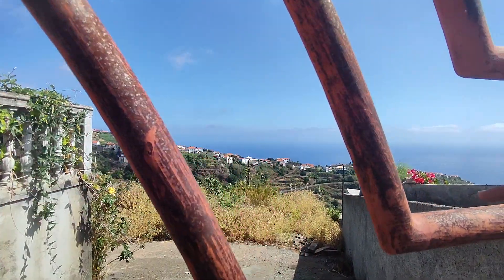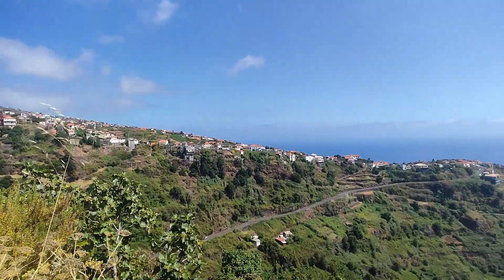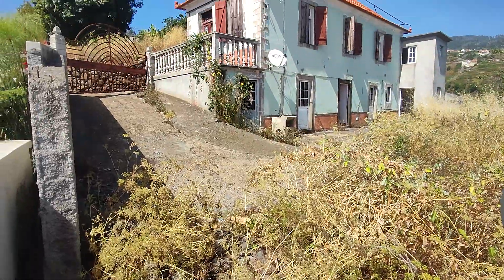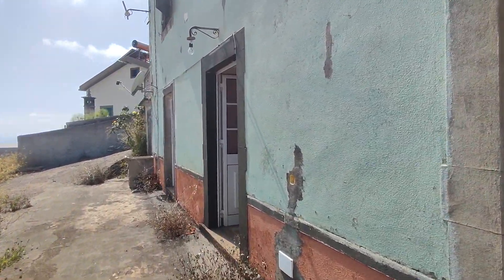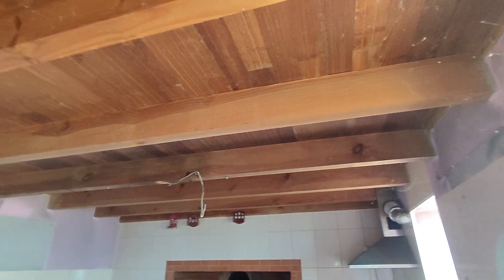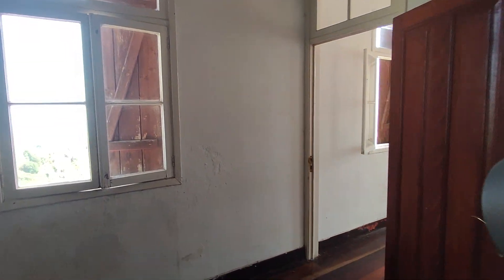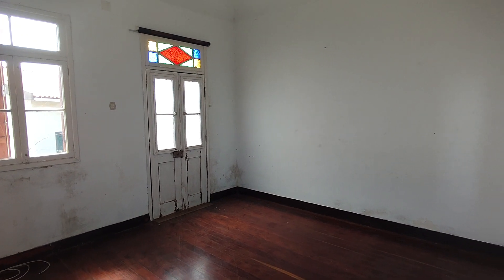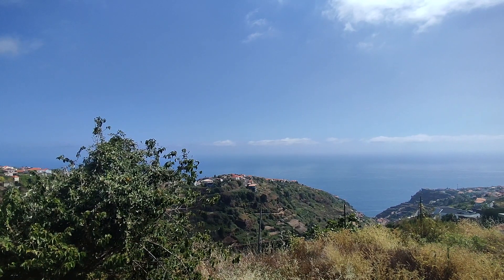Buyer's Agent Service - Remote Viewing at House in Estreito da Calheta, Madeira Island, Portugal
Just a simple video tour of a property for our costumers Mike & Erika, a Dutch couple with whom we've had a Buyer's Agreement.

I hope you've liked it...